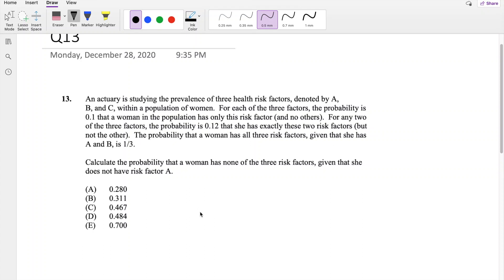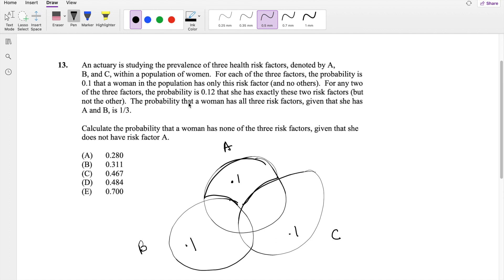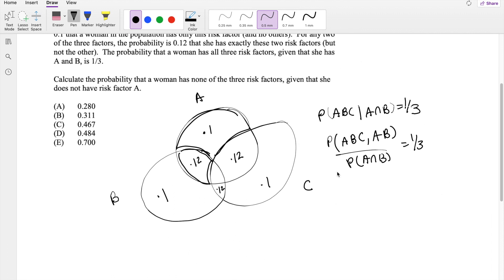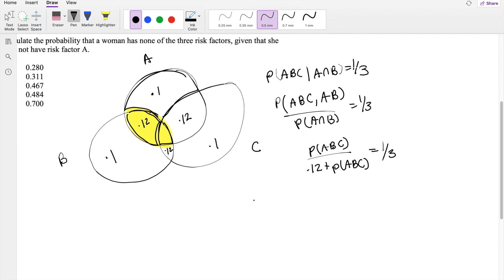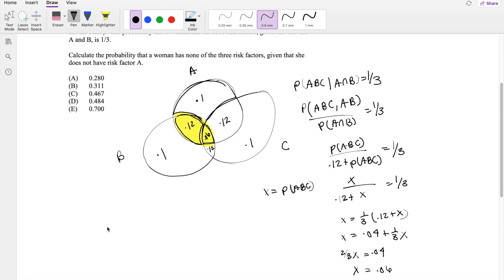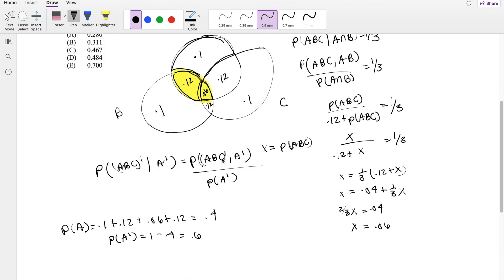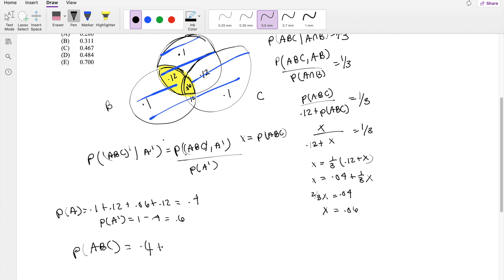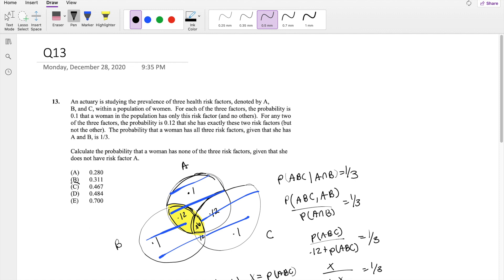SOA Exam P Question 13 | General Probability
An actuary is studying the prevalence of three health risk factors, denoted by A,
B, and C, within a population of women. For each of the three factors, the probability is
0.1 that a woman in the population has only this risk factor (and no others). For any two
of the three factors, the probability is 0.12 that she has exactly these two risk factors (but
not the other). The probability that a woman has all three risk factors, given that she has
A and B, is 1/3.
Calculate the probability that a woman has none of the three risk factors, given that she
does not have risk factor A.
(A) 0.280
(B) 0.311
(D) 0.484
(E) 0.700